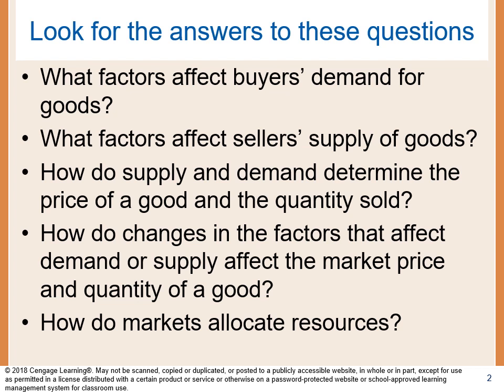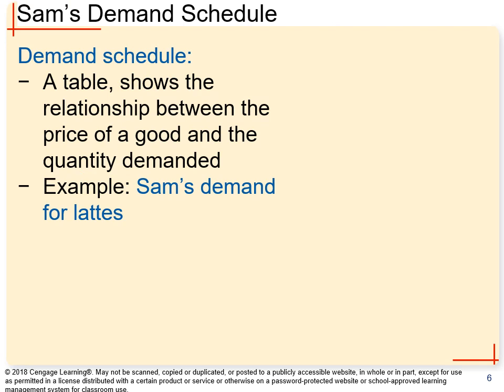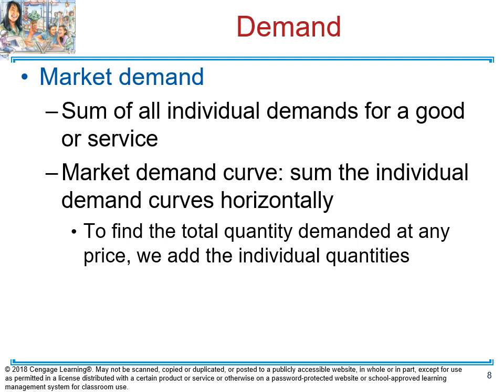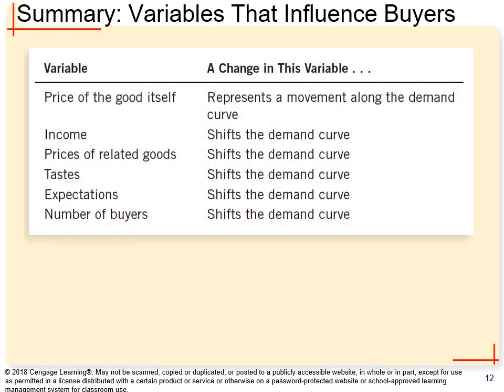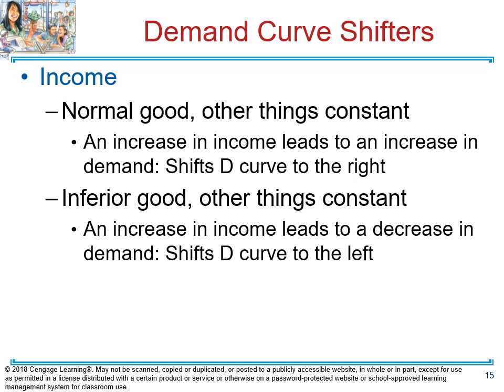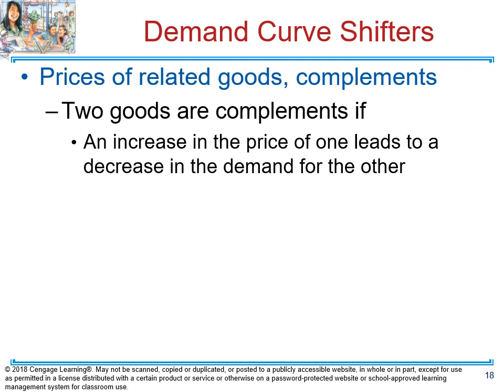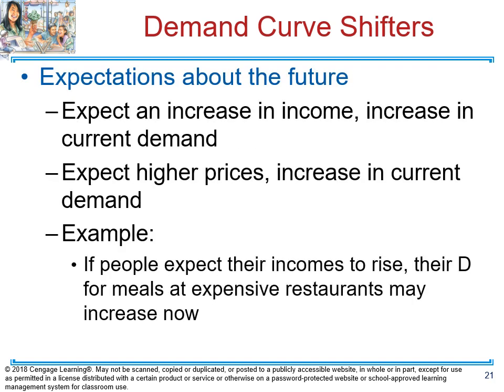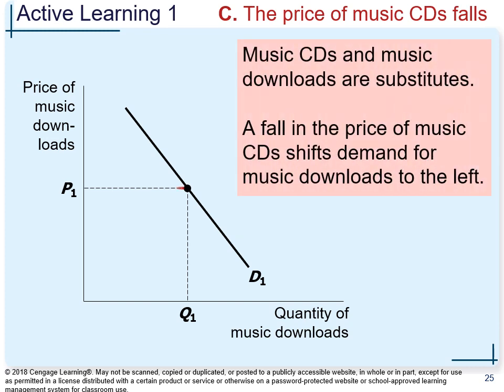Ch 04 The Market Demand